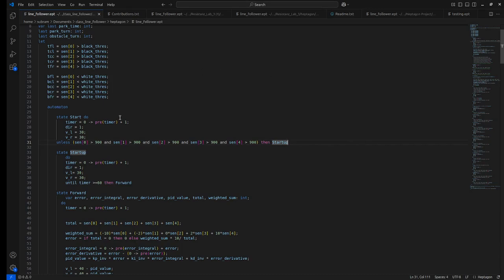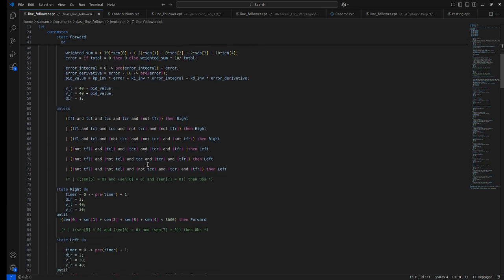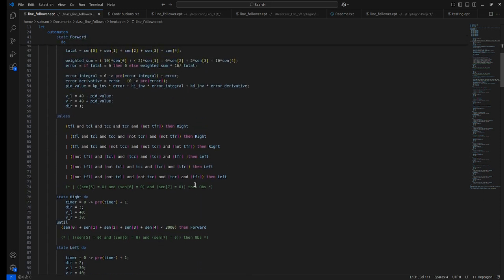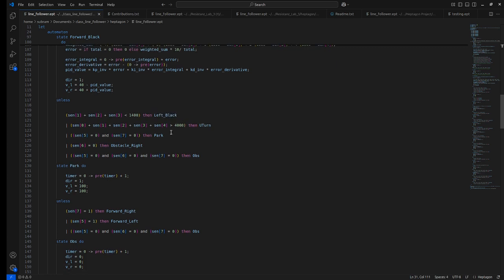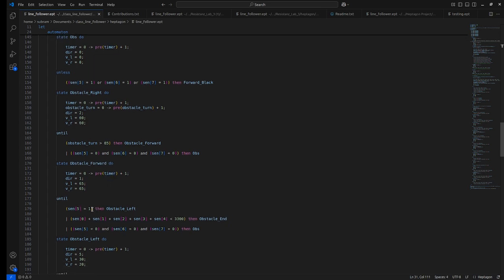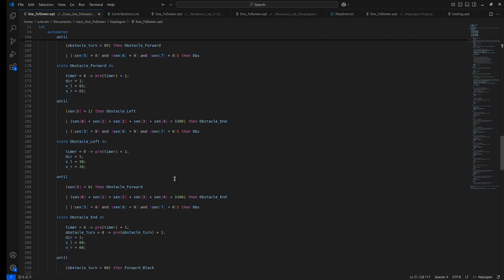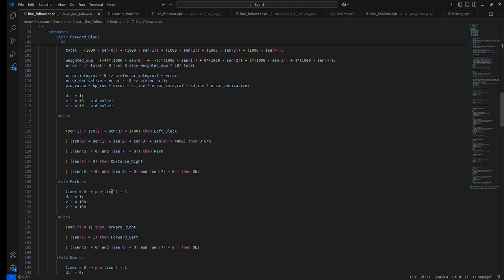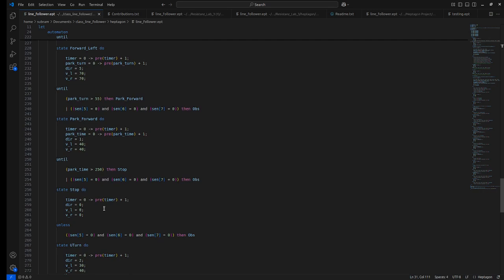Final Project CS 684 - Resistanz